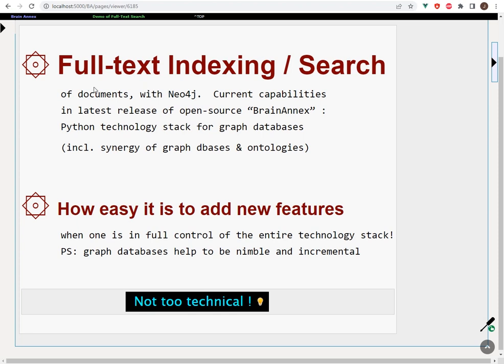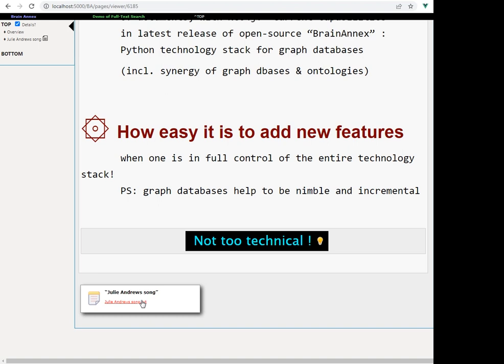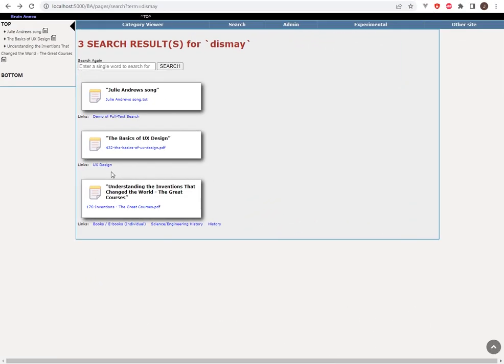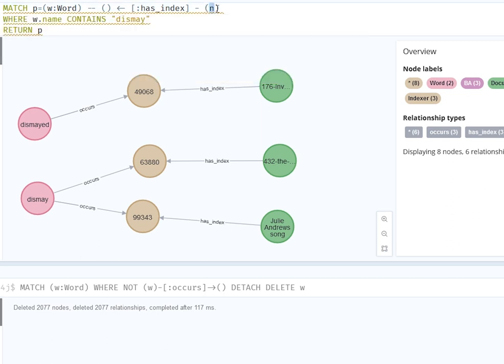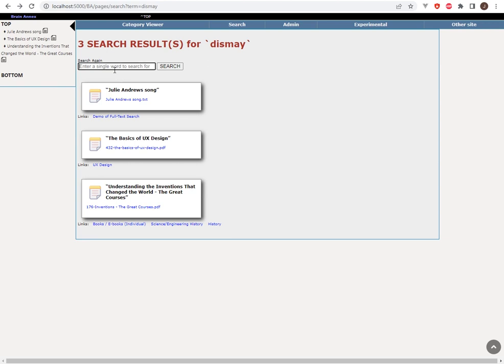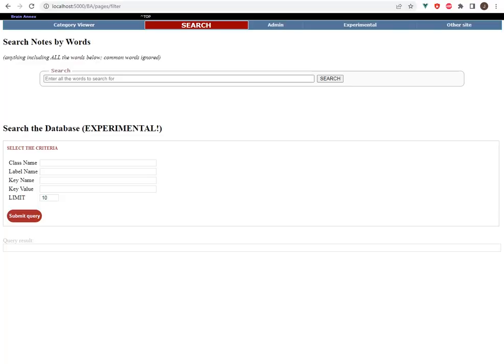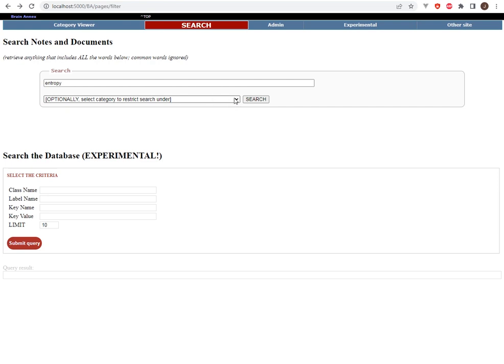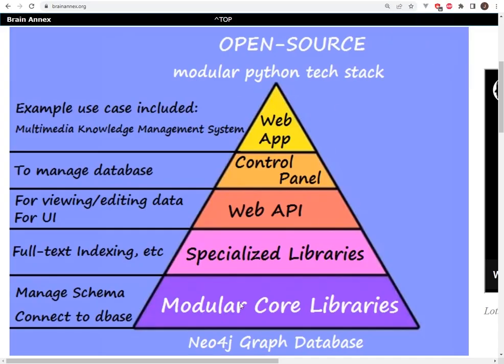Graph Databases - Full-Text Search of Documents (Neo4j)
* Technical article on "Full-Text Indexing/Search with Graph Databases"